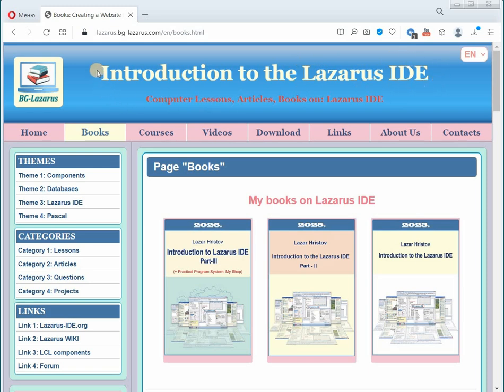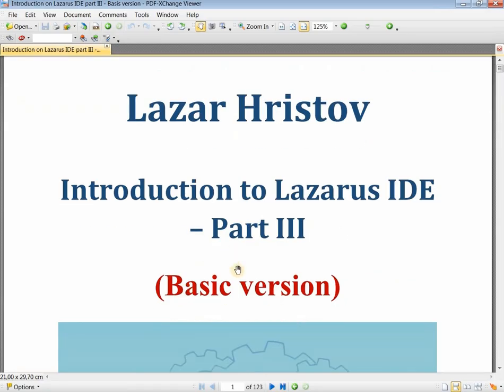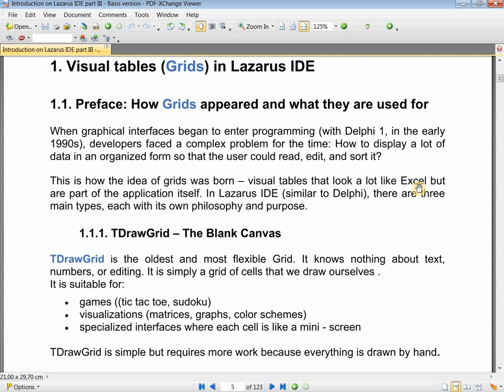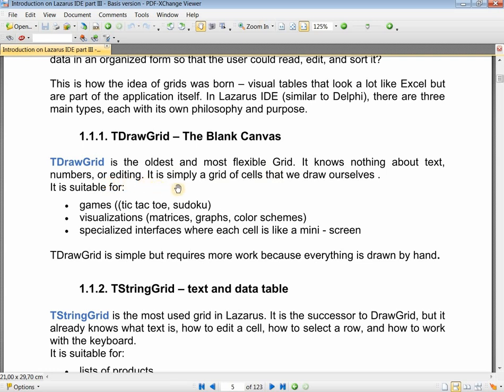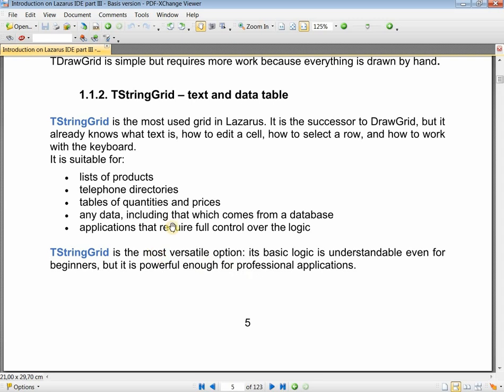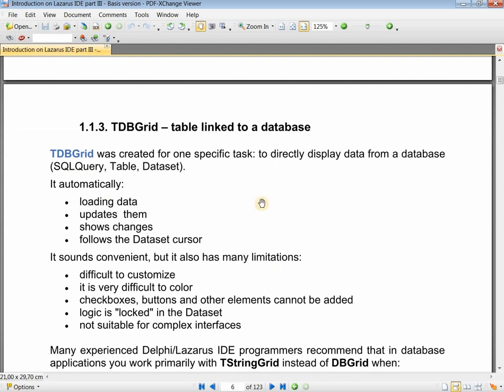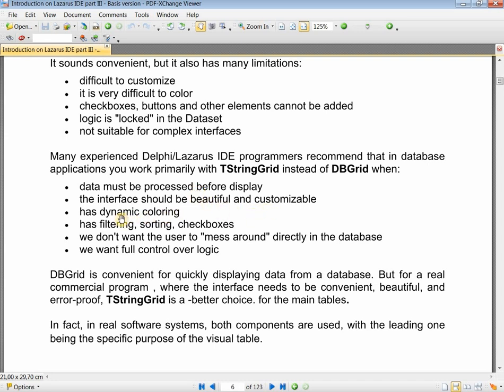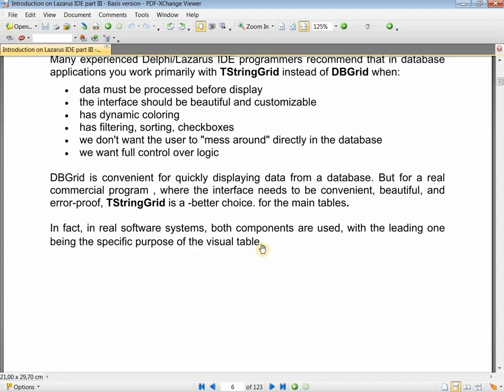Lesson 1 from my new book: Introduction to Lazarus IDE Part III. 1. Visual Tables(Grids) 1. Overview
We begin with the free lessons from my new Lazarus book: "Introduction to Lazarus IDE - Part III".
In a series of lessons, we will explore the topics covered in the first chapter:
Visual Tables (Grids) in Lazarus IDE

In this lesson, we will introduce Visual Tables (Grids) from a theoretical point of view, providing a brief general overview. In the following lessons, we will demonstrate and examine each Grid type individually in detail.

1.1. Preface: How Grids appeared and what they are used for?

When graphical interfaces began to enter programming (with Delphi 1, in the early 1990s), developers faced a complex problem for the time: How to display a lot of data in an organized form so that the user could read, edit, and sort it?

This is how the idea of grids was born – visual tables that look a lot like Excel but are part of the application itself. In Lazarus IDE (similar to Delphi), there are three main types, each with its own philosophy and purpose.

1.1.1. TDrawGrid – The Blank Canvas
1.1.2. TStringGrid – text and data table
1.1.3. TDBGrid – table linked to a database

Best regards!